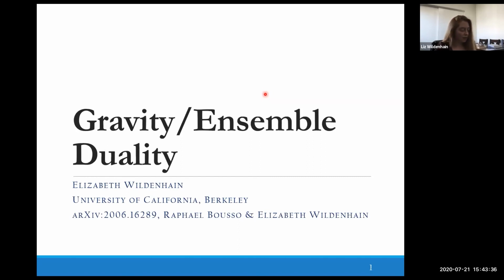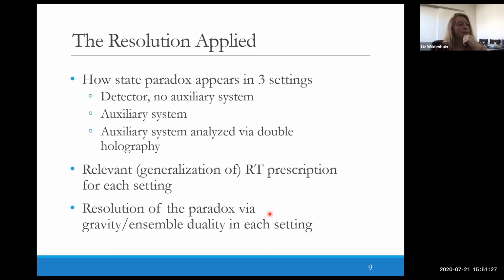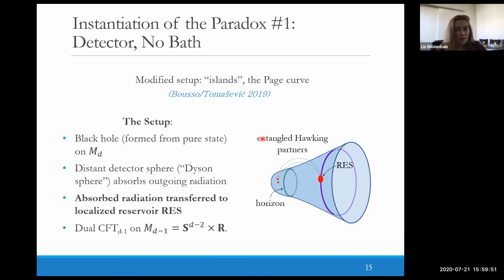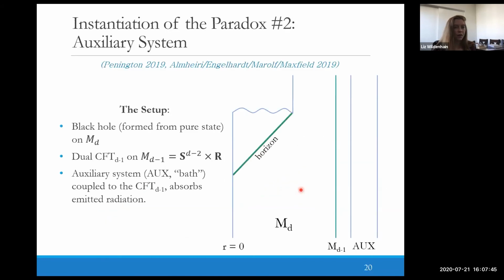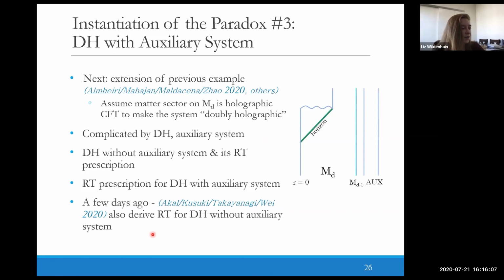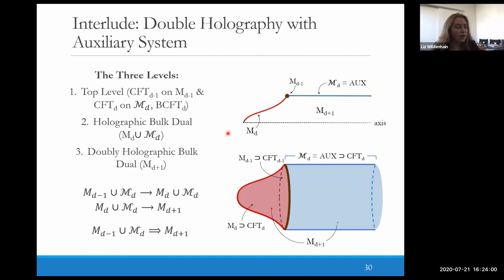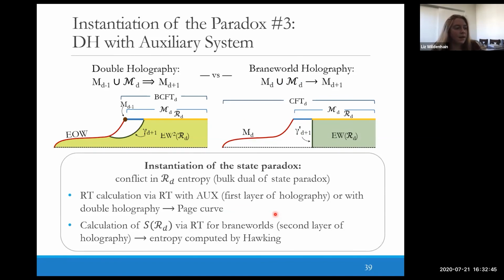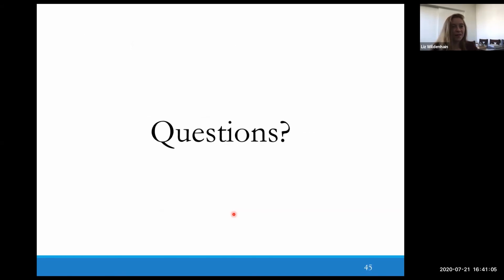Elizabeth Wildenhain: Gravity/Ensemble Duality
Presented as part of the Berkeley Center for Theoretical Physics string theory / HEP-QIS seminar on July 21, 2020.